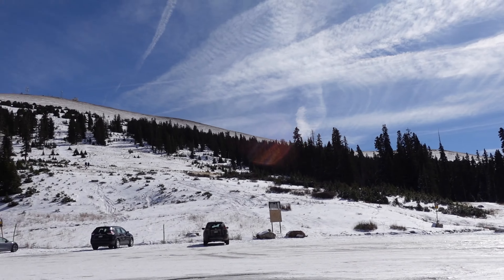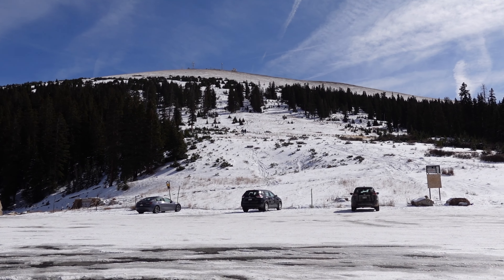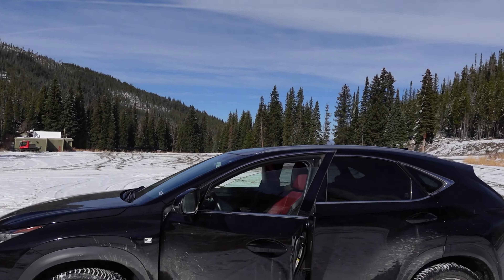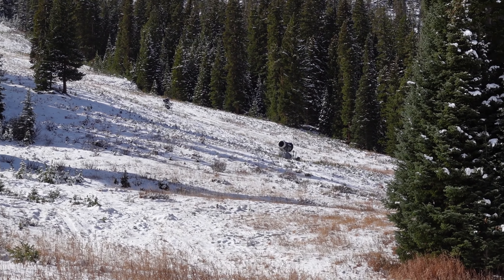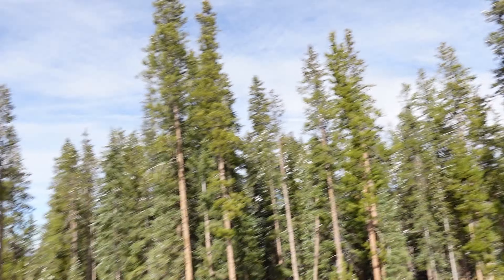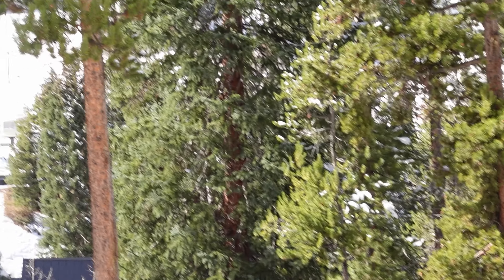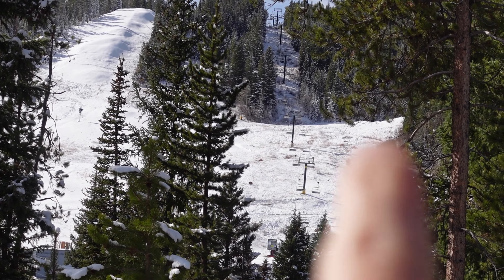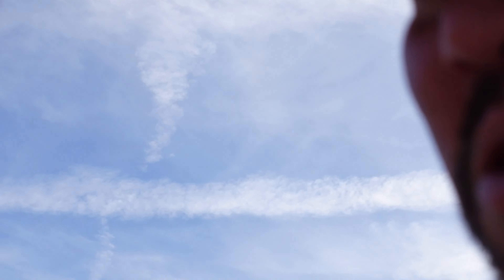winterparkresort and berthoudpass Snowcheck 11-1-24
A quick look at snowconditions at berthoudpass and on the maryjane and winterparkresort. This are looking really good for snow making and the low temps keep sustaing the ability to do that day after day. I could see WP opeing in the next two weeks!
In a deeper look: I suspect that the terrain park in Sorrenson should be up to par for the early season. Looks like we will get mid mountain lift access at least for opening day. If we get some natural snow for a few days the pipe dream opening could have the gondola in play but slim chance.
Jane side has snow guns up, but didnt see them set up to run. Perhaps there is a good chace to see both sides open before December.

If you read this far, like and sub :)